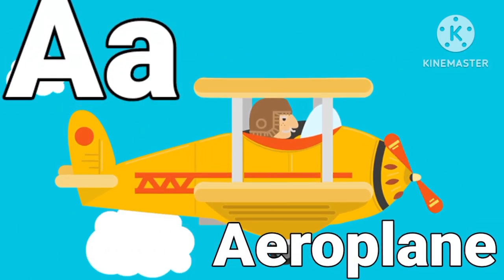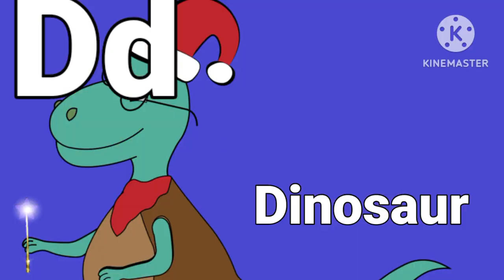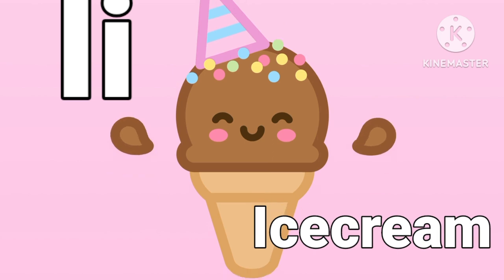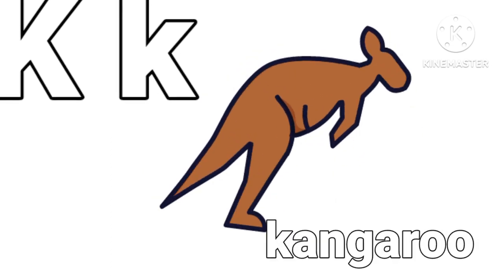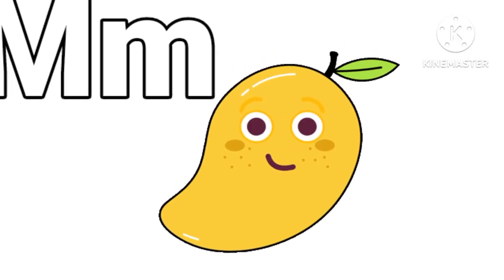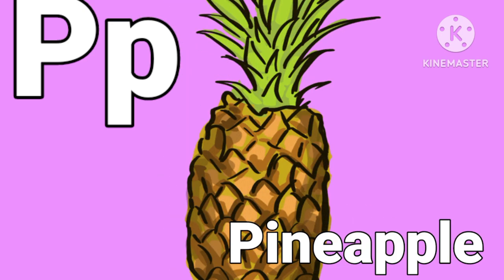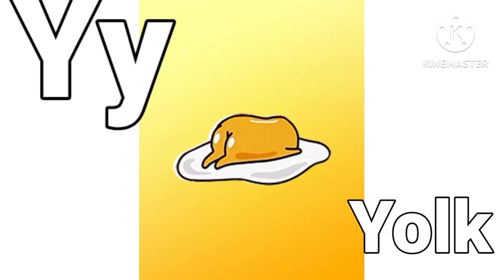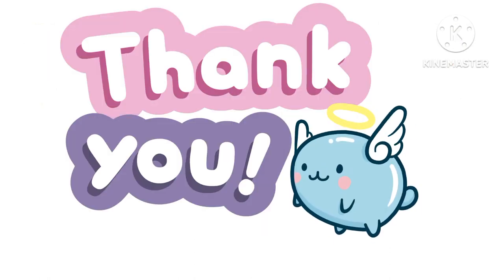youtube video #-5YZC73Ug2A